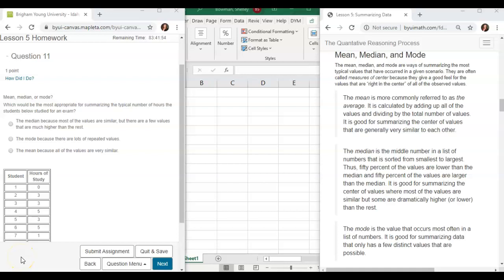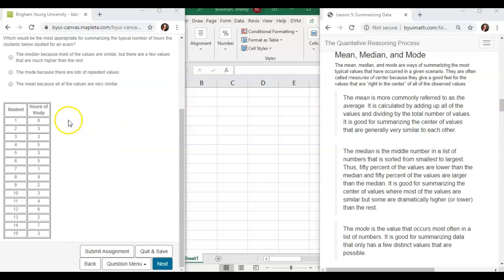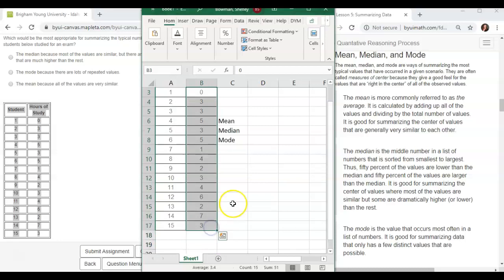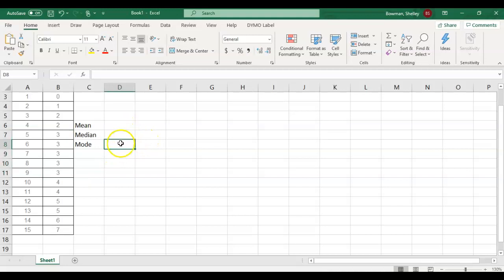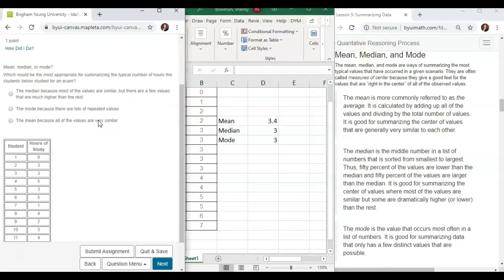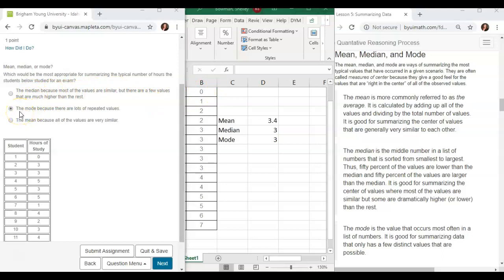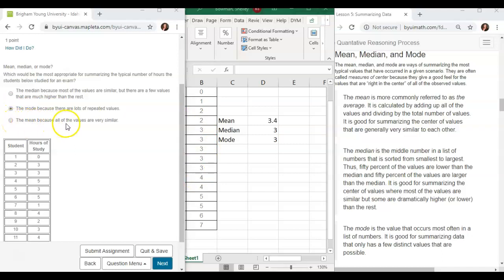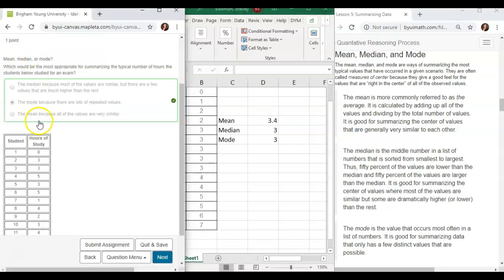Lesson 5 Question #11